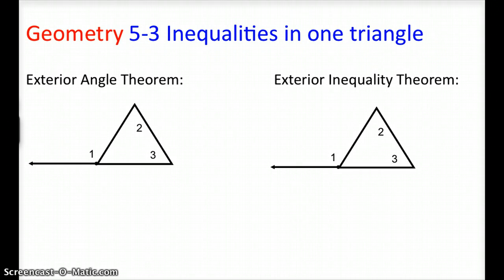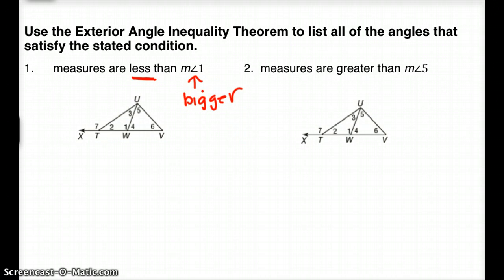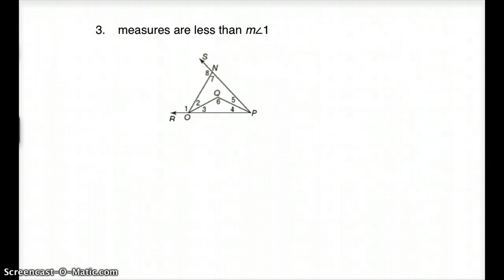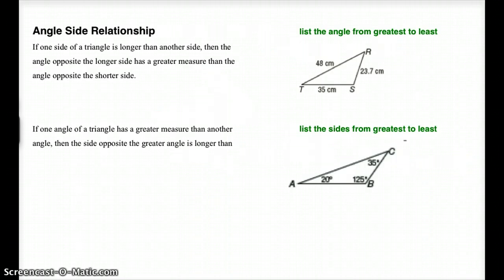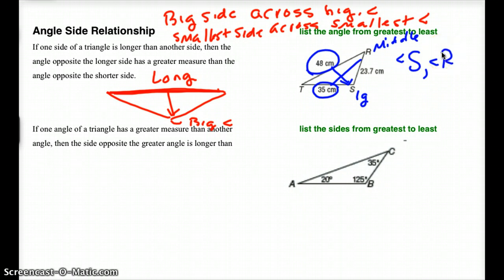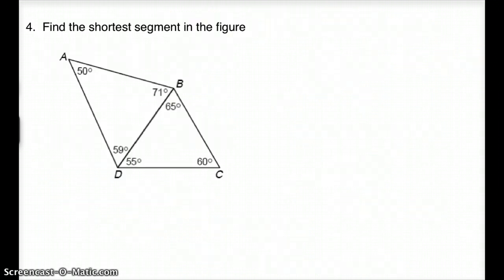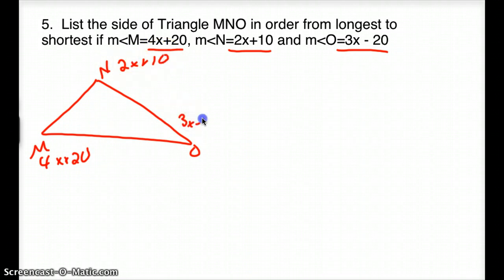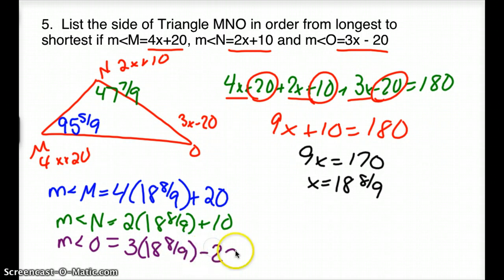Mrs. Hefty 5-3 video lesson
In this video lesson Mrs. Hefty teaching section 5-3 which covers inequailities in one triangle.